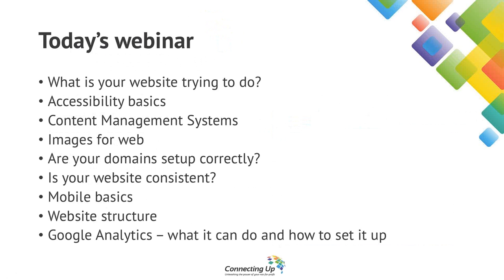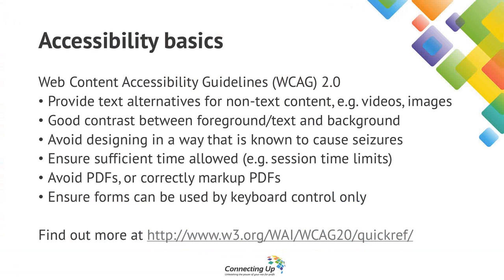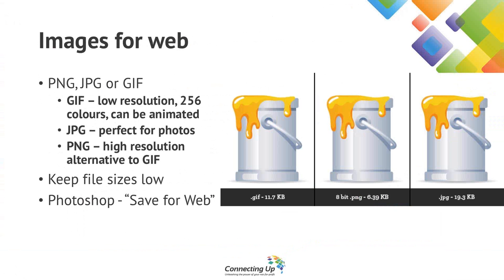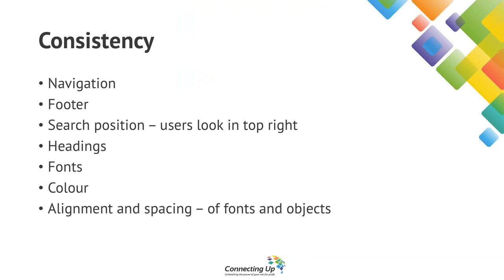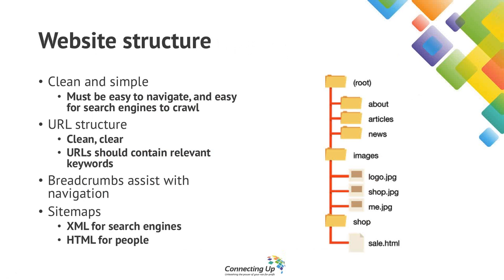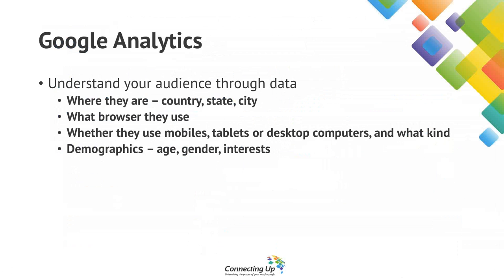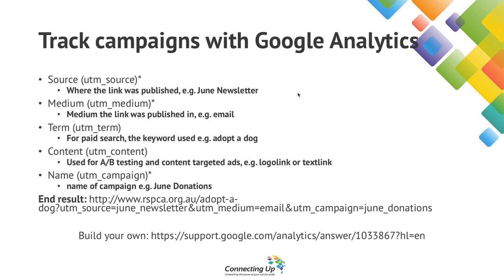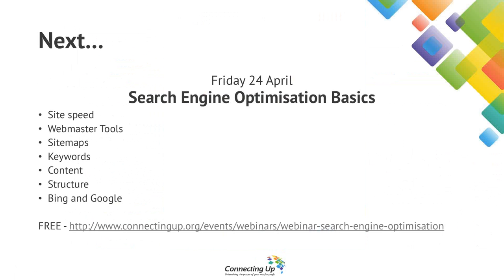Webinar recording: Website Essentials and Analytics